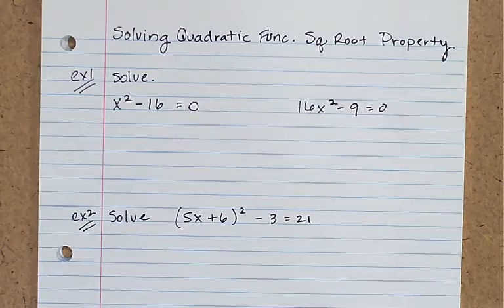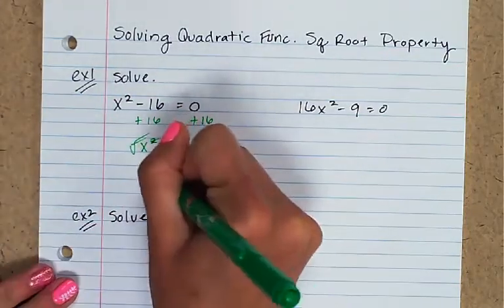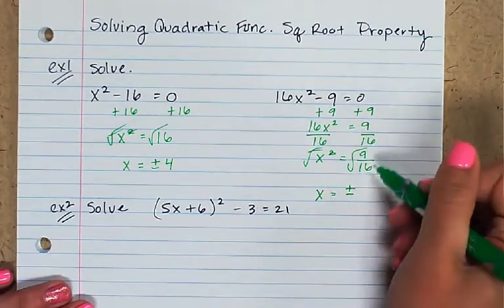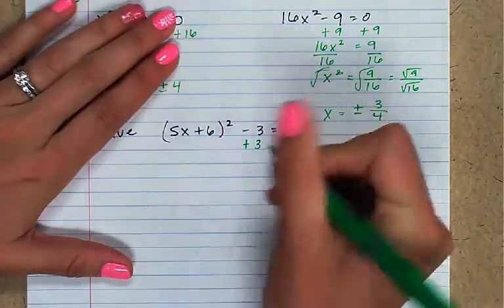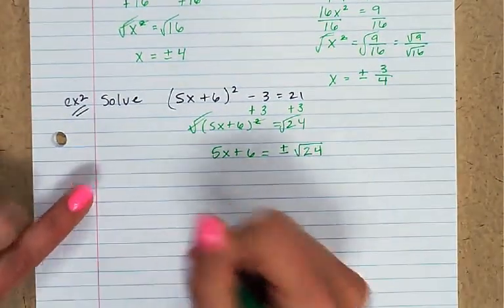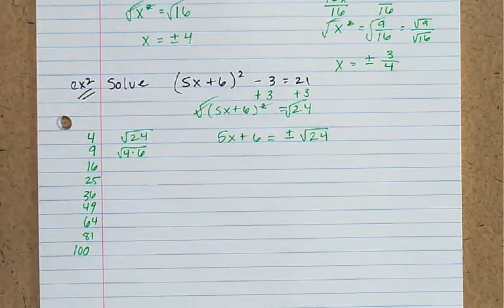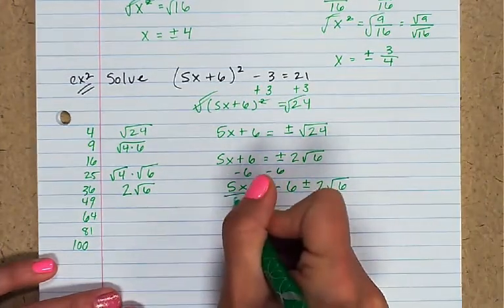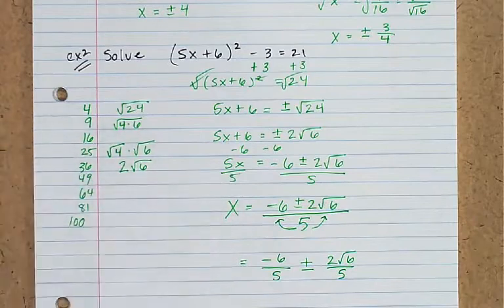Solving Quad Eqn Square Root Property A1.mp4